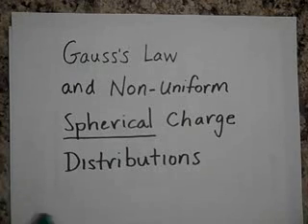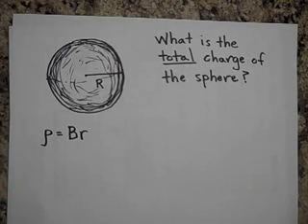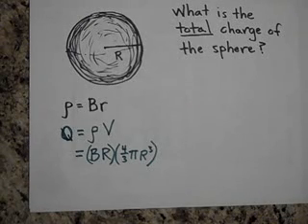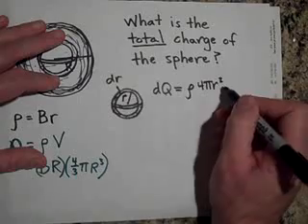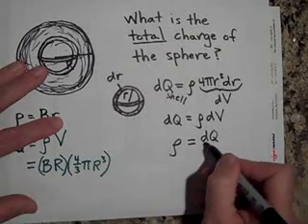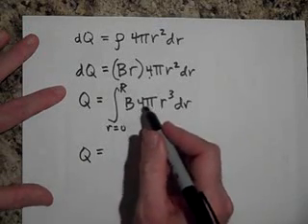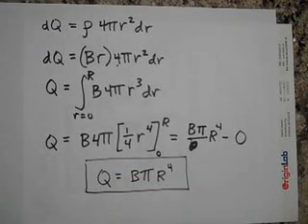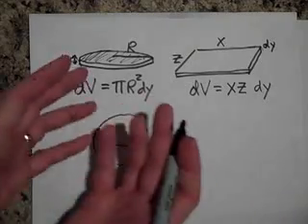Gauss's Law and NonUniform Spherical Charge Distributions - YouTube